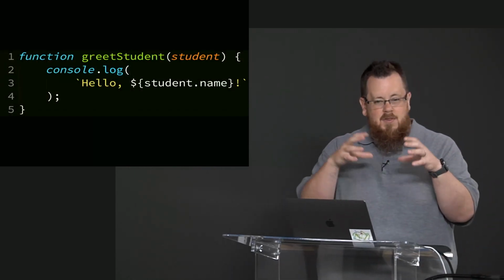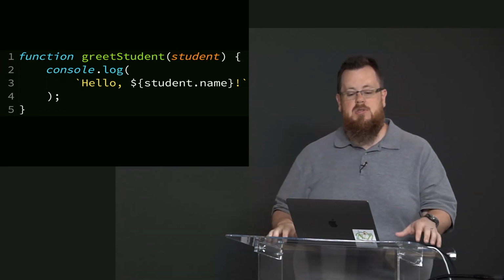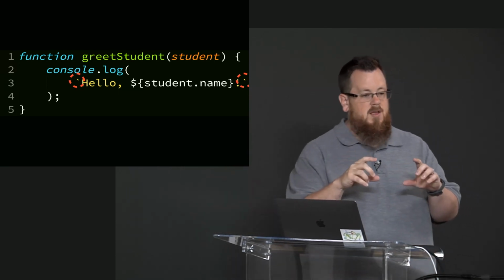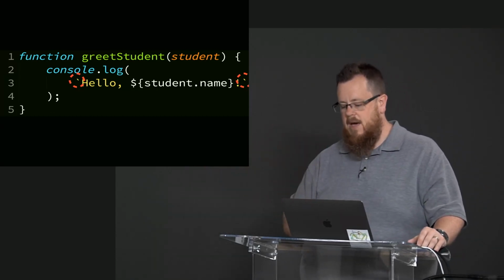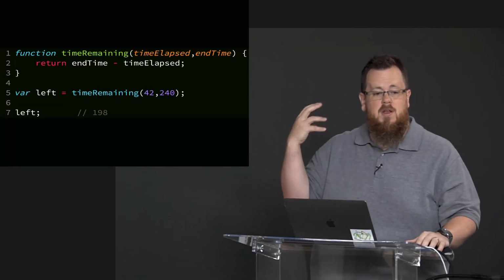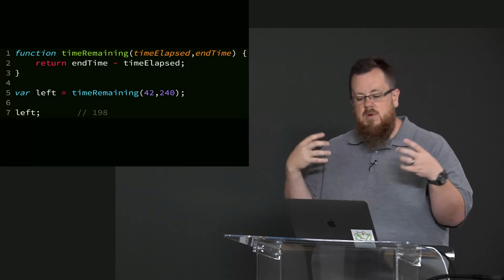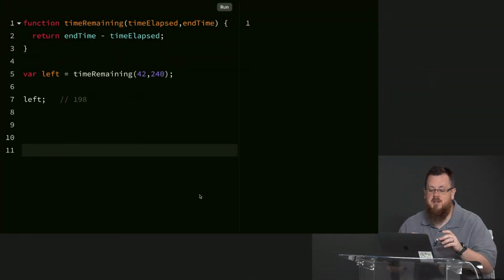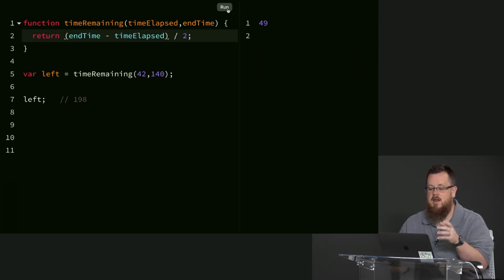Frontend Masters JavaScript 0208 Functions